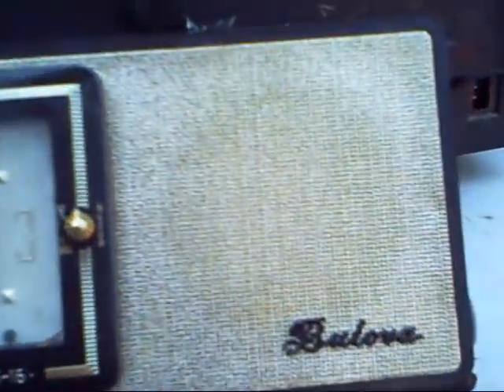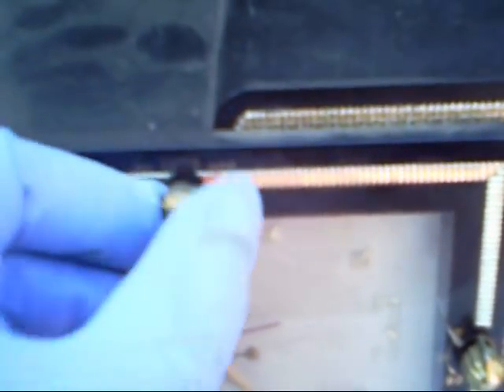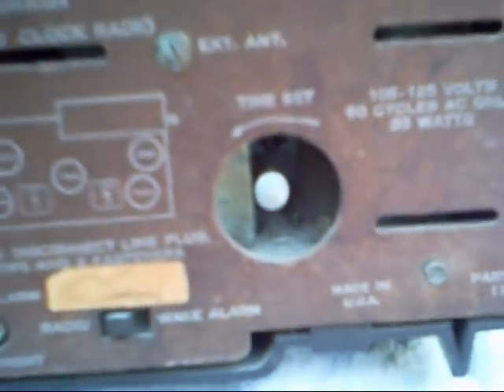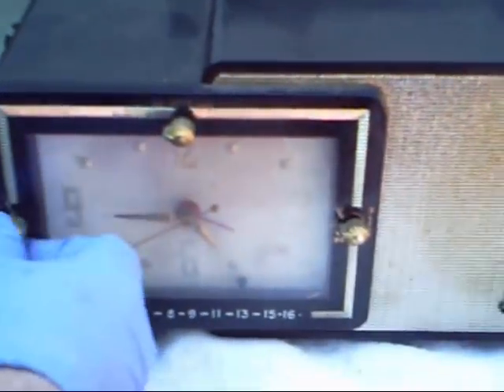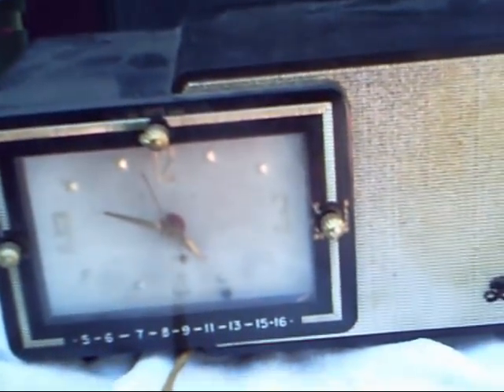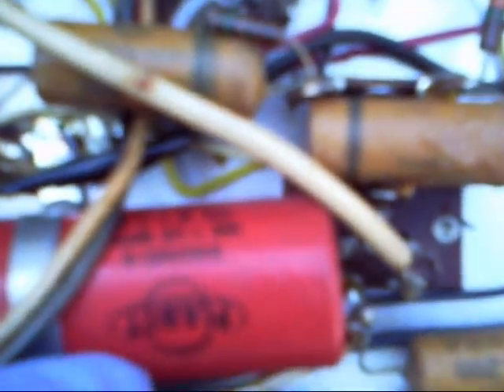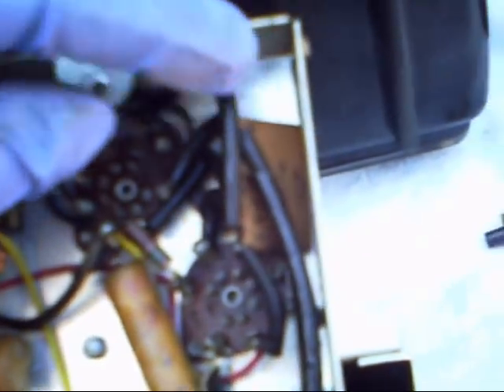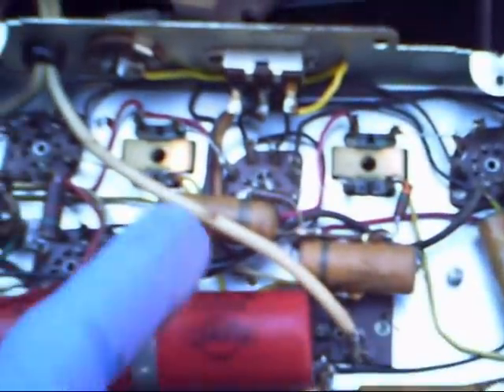Bulova AA5 1957 Clock Radio lo-fi video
vintage tube radio